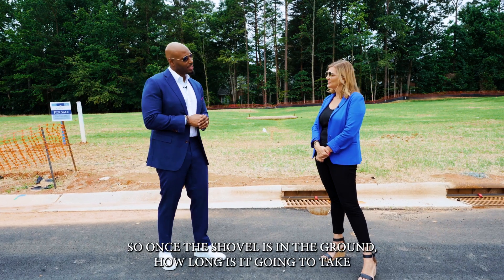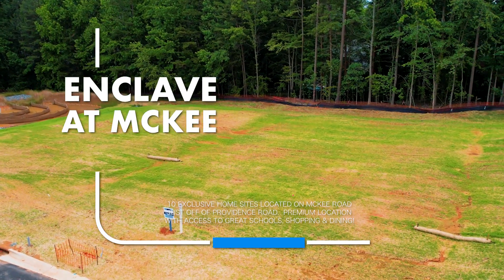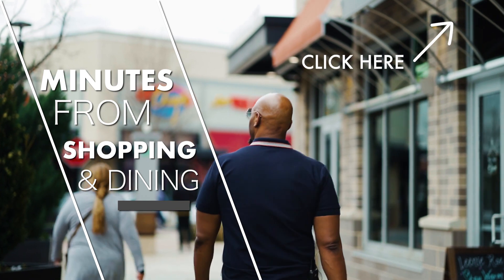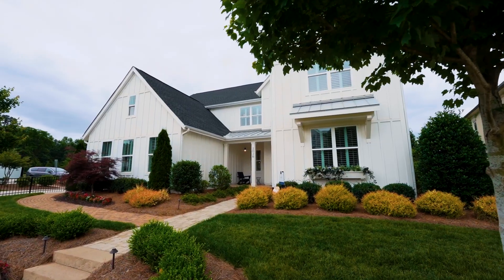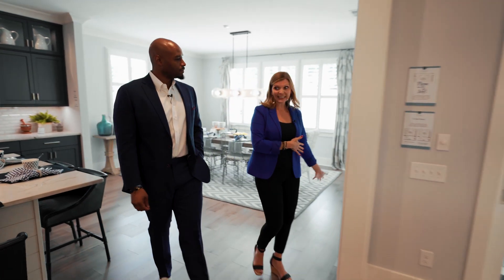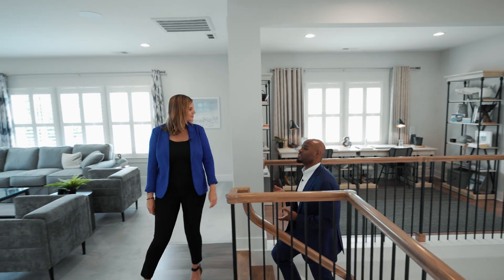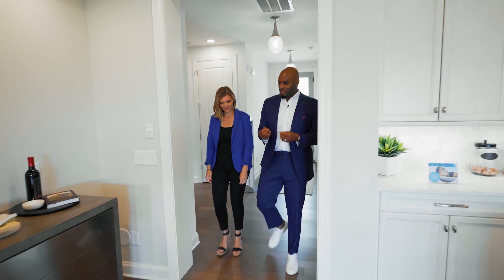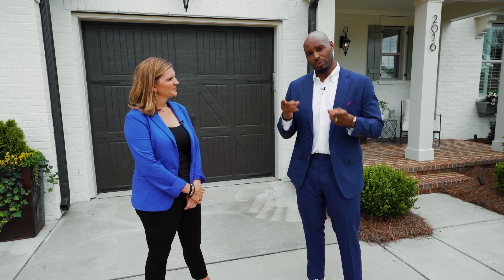Enclave at McKee: Tour Classica Home's Prestigious Luxury Communities in Charlotte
If you're looking for an amazing custom home build experience, you NEED to check out Classica Homes!!

Let me give you a rundown of what to expect!

Get a sneak peek at the new Enclave at McKee
👉 10 Exclusive Home Sites
👉 Premium location
👉 Premium Features

Dive into Classica Homes' Build On Your Lot Process
👉 Help you build on any lot you own!
👉 Expert guidance throughout the process!

Explore Arden Mill, and tour a model home located in Fort Mill, SC!
👉 Multiple floorplans available
👉 Custom Exteriors and Interiors
👉 Included Appliances
👉 4,000 sq ft design space to create the home of your dreams
👉 Multi-generational living options

to learn more!

⬇️ Searching for your dream home in Charlotte? Allow me to help you!
Rod Stephen Real Estate
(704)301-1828